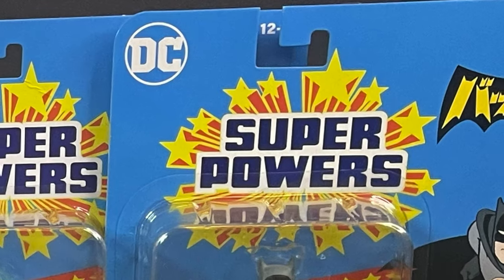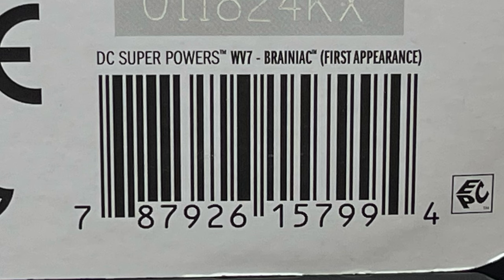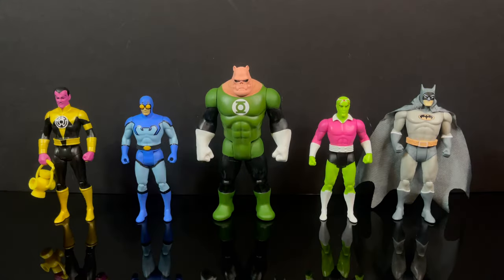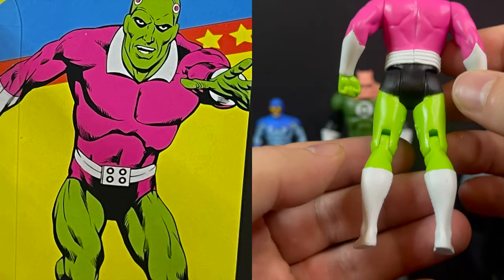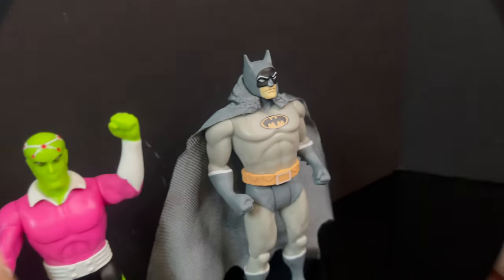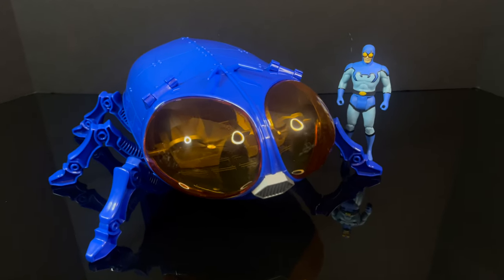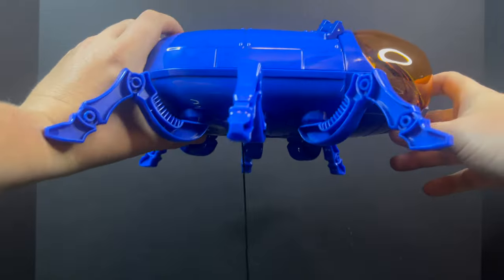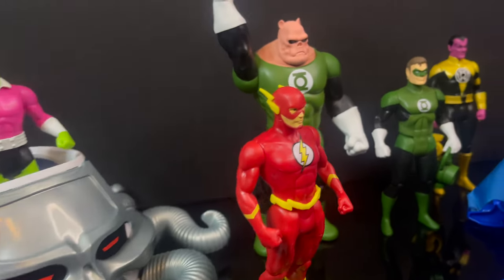2024 SUPER POWERS WAVE 7 | McFarlane Toys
Join me for a deep dive look at the new Super Powers Wave 7 from McFarlane Toys!

SUPER POWERS

Blue Beetle:

Manga Batman:

Blue Beetle Ship:

Brainiac Ship: